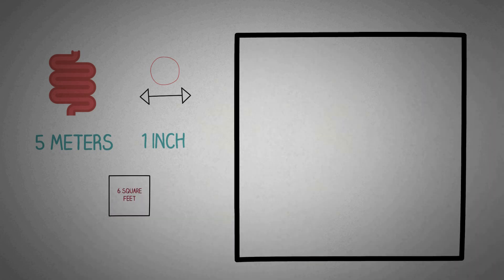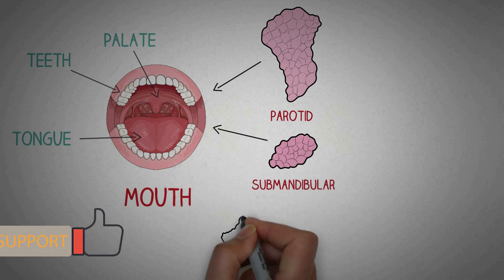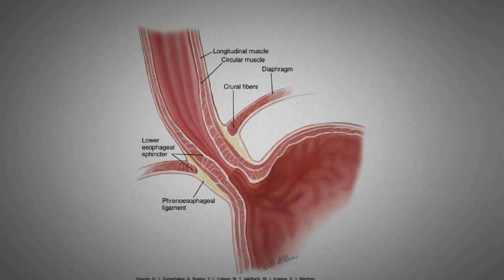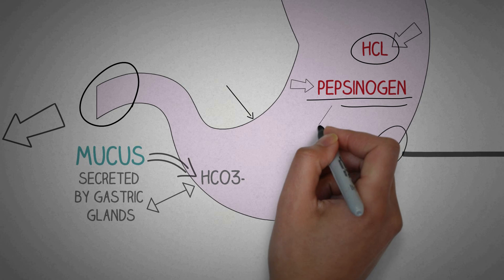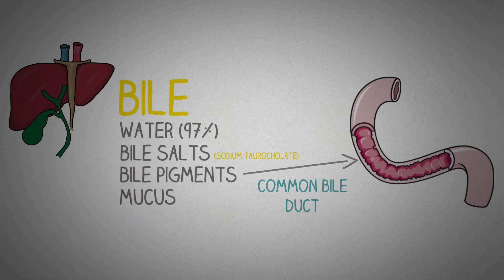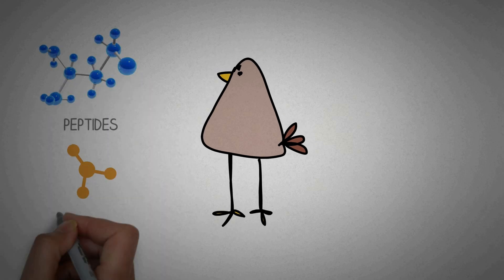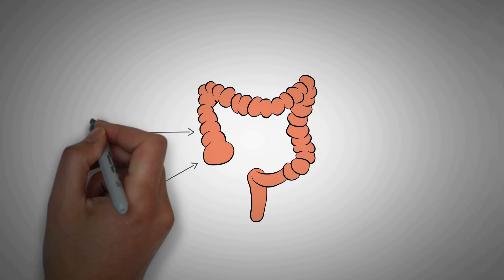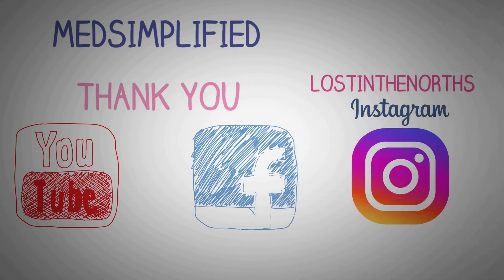HUMAN DIGESTIVE SYSTEM Made Easy- Gastrointestinal System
Human digestive system, the system used in the human body for the process of digestion. The human digestive system consists primarily of the digestive tract, or the series of structures and organs through which food and liquids pass during their processing into forms absorbable into the bloodstream. The system also consists of the structures through which wastes pass in the process of elimination and other organs that contribute juices necessary for the digestive process.

The digestive tract begins at the lips and ends at the anus. It consists of the mouth, or oral cavity, with its teeth, for grinding the food, and its tongue, which serves to knead food and mix it with saliva; the throat, or pharynx; the esophagus; the stomach; the small intestine, consisting of the duodenum, the jejunum, and the ileum; and the large intestine, consisting of the cecum, a closed-end sac connecting with the ileum, the ascending colon, the transverse colon, the descending colon, and the sigmoid colon, which terminates in the rectum. Glands contributing digestive juices include the salivary glands, the gastric glands in the stomach lining, the pancreas, and the liver and its adjuncts—the gallbladder and bile ducts. All of these organs and glands contribute to the physical and chemical breaking down of ingested food and to the eventual elimination of nondigestible wastes. Their structures and functions are described step by step in this section.

The major parts of the digestive system:
Salivary glands.
Pharynx.
Esophagus.
Stomach.
Small Intestine.
Large Intestine.
Rectum.
Accessory digestive organs: liver, gallbladder, pancreas.

The function of the digestive system is digestion and absorption. Digestion is the breakdown of food into small molecules, which are then absorbed into the body. The digestive system is divided into two major parts: The digestive tract (alimentary canal) is a continuous tube with two openings: the mouth and the anus.

After the food is swallowed, it enters the esophagus where it continues to move toward the stomach. The small intestine is the main site of digestion and absorption. There, the pancreas, liver, gallbladder, and the small intestine itself combine juices to break down nutrients so that they can be absorbed.